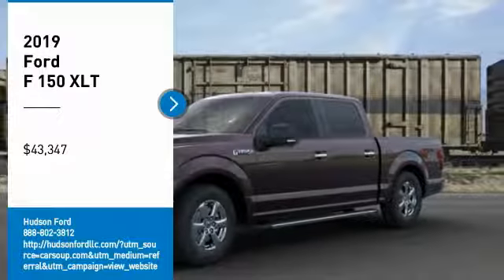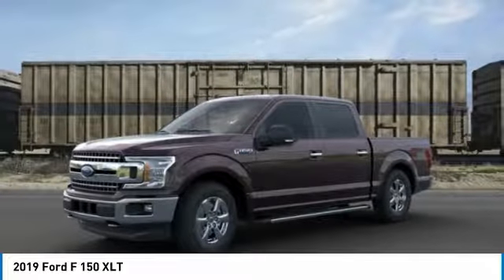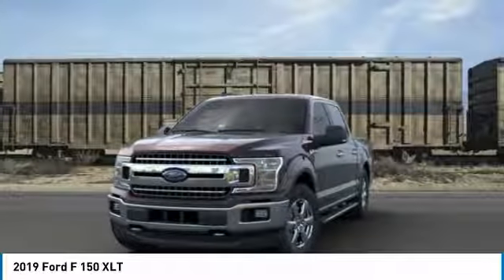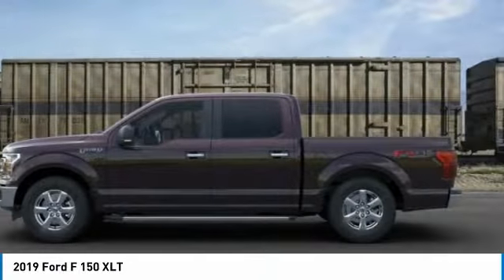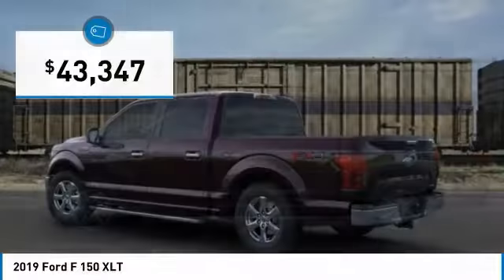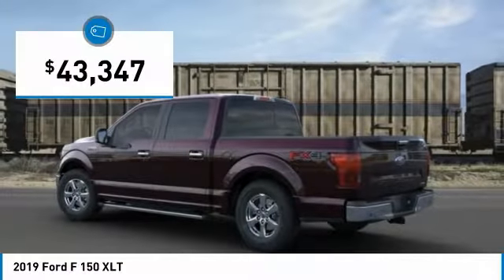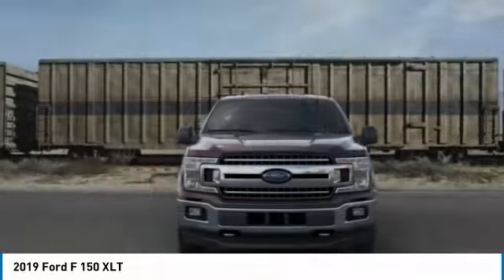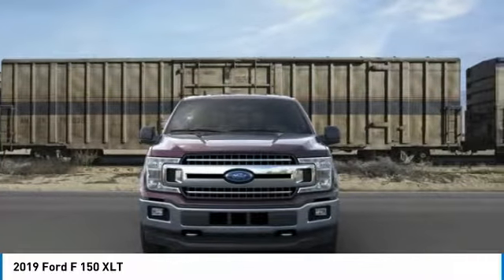2019 Ford F 150 Hudson WI 9T950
2019 Ford F 150 XLT

Hudson Ford
2020 Crest View Drive

New Price! #1 VOLUME FORD DEALER IN WISCONSIN! $13,378 off MSRP! Priced below KBB Fair Purchase Price! Factory MSRP: $57,475 Magma Red Ford F-150 XLT 4D SuperCrew EcoBoost 3.5L V6 GTDi DOHC 24V Twin Turbocharged 10-Speed 4WDGoogle Rating 4.6 Dealer Rater Top Award Winner! Here are our promises: *Every Vehicle Fully Inspected with Service Records *Free Auto Check Report * Our Best Price Upfront - Pure and Simple! * Transparent Buying Process!* You Can't Buy The Wrong Car - * All Used Vehicles Inspected and Ready for Sale!* No Hassle Sell or Trade Any Car. We take our internet business very seriously.  So we strive to maintain 100% pricing and inventory accuracy. Errors do occur so please phone or email first to confirm vehicle availability and price.  Price excludes tax, title, license, and doc fees; but does include the following rebates, in lieu of any special financing: $750 - Retail Bonus Customer Cash. Exp. 01/02/2020, $3,250 - F-Series Retail Customer Cash. Exp. 01/02/2020, $750 - Bonus Customer Cash. Exp. 01/02/2020, $750 - Ford Credit Retail Bonus Customer Cash. Exp. 01/02/2020, $1,000 - Special Package Retail Customer Cash. Exp. 11/13/2019 $1,000 Hudson Ford Trade Bonus. Must Trade 2010 and Newer Vehicle with under 100k Miles. Valid on New Vehicle Sales Only. - Exp. 12/31/2019